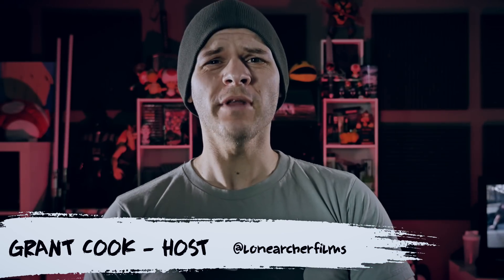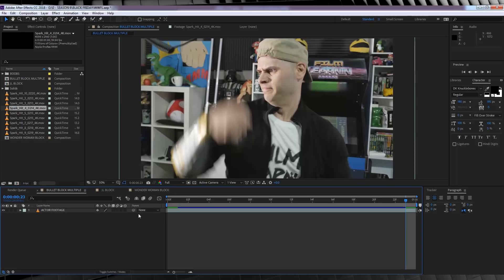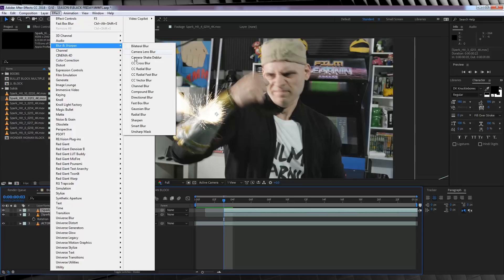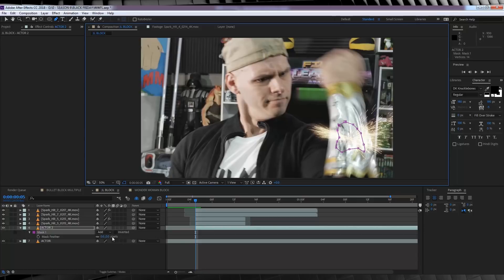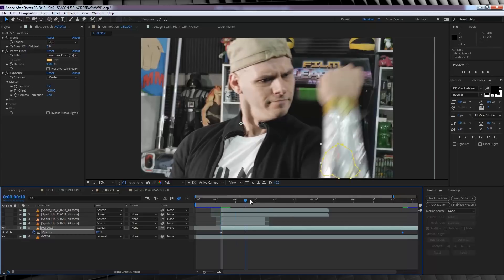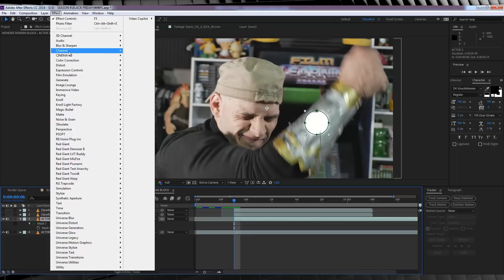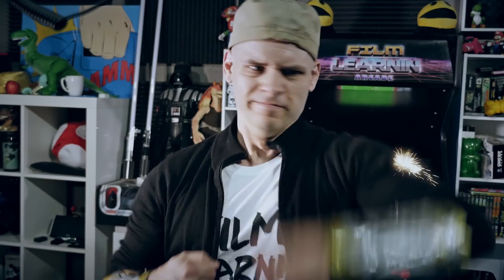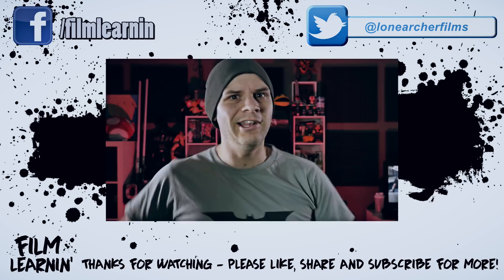Wonder Woman Bullet Block After Effects Tutorial! | Film Learnin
Today we recreate the awesome bullet blocking effect from Wonder Woman and Justice League in Adobe After Effects!

20% Annual subscriptions code: MAHGAWD_ANN